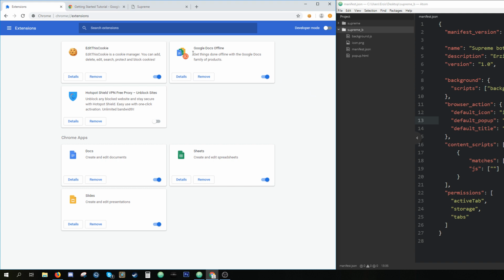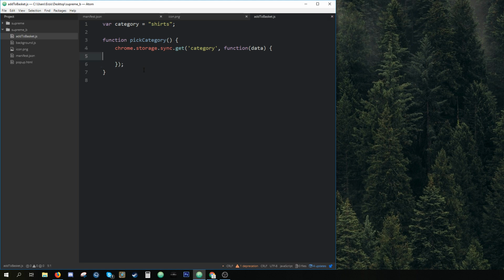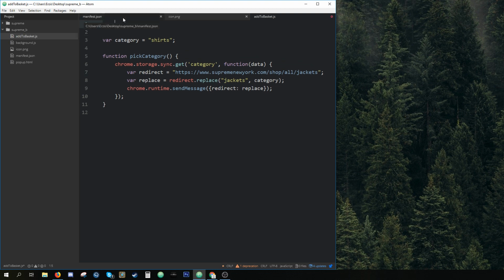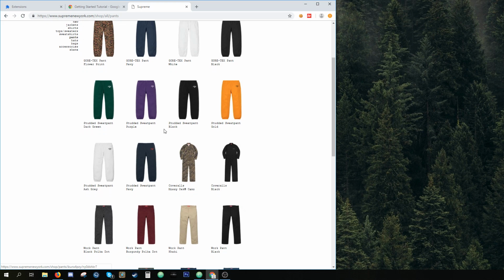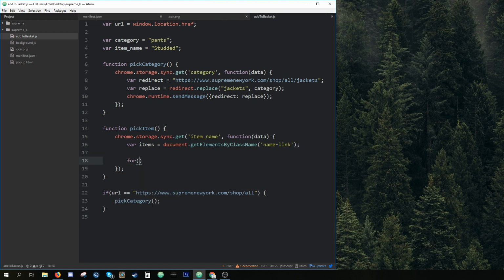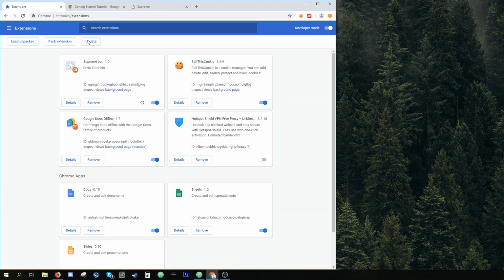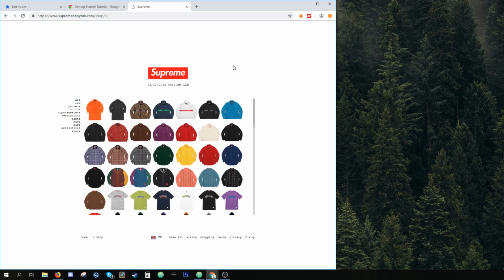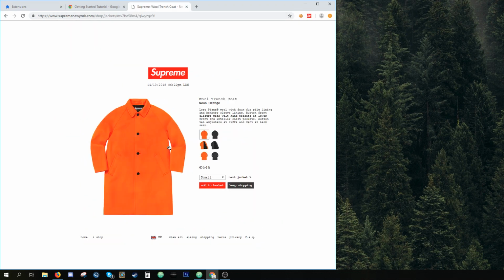HOW TO MAKE YOUR OWN SUPREME BOT #2 selecting category and item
Ya'll waited for so long and I'm sorry about it, but here it is!

Btw. I've just noticed there is no 'caps' and 't-shirts' category...
That's why it wasn't loading.

You can also play around in popup.html and do a cool menu eg.